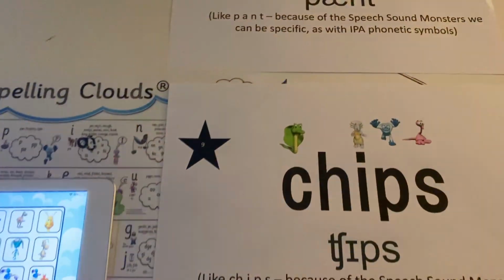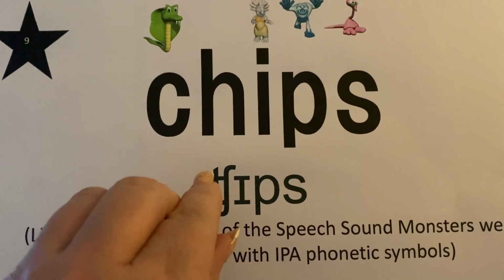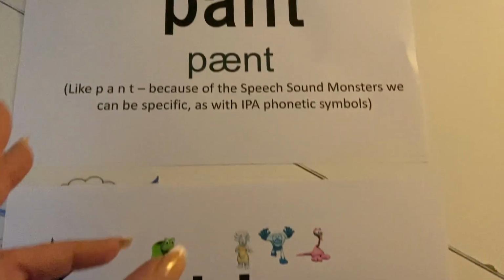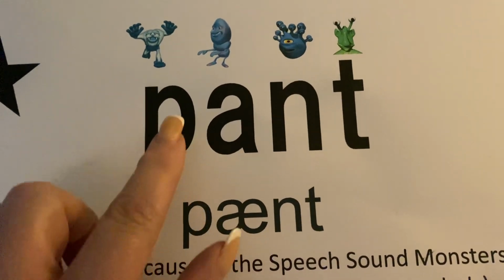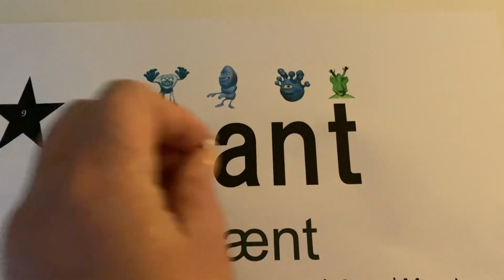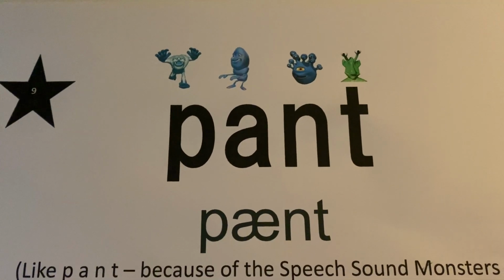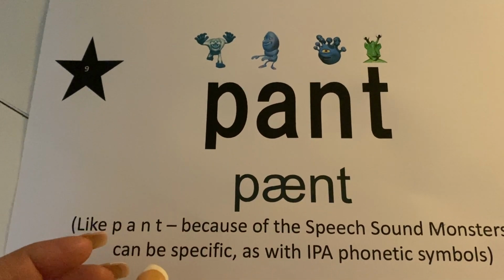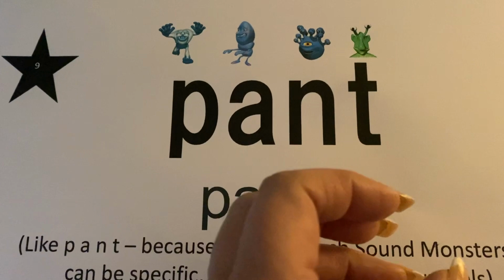Mapped Words - pant IPA pænt chips IPA ʧɪps - Accents! Phonics with Phonemies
Word Mapping - pant  pænt chips ʧɪps

After a brisk walk up the hill, she began to pant heavily, craving nothing more than a bag of chips to recharge.

Why have I chosen these two words for you today?

Awareness of Accents!

MySpeekie - SSP Phonics with Phonemies - LettersandSoundsPhase1.com